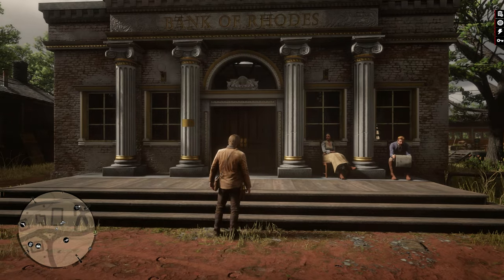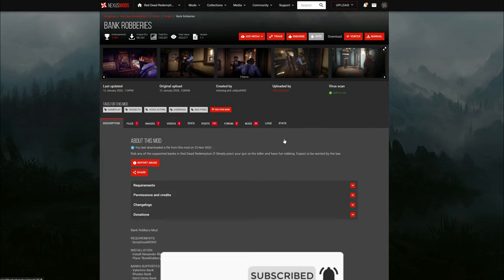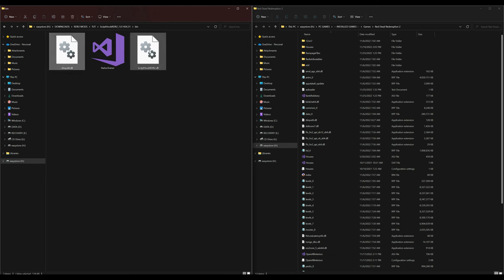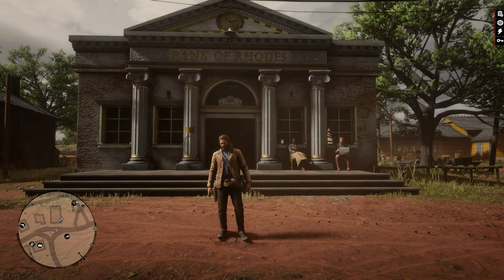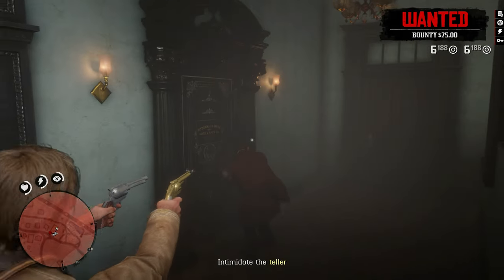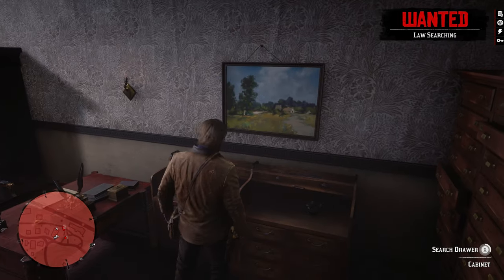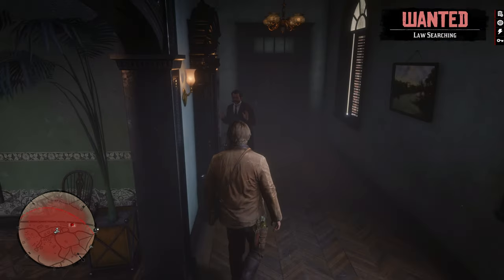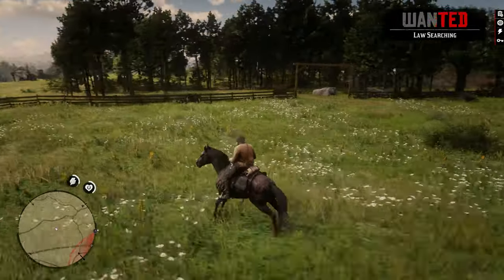How to install Bank Robberies (RDR2 MODS)